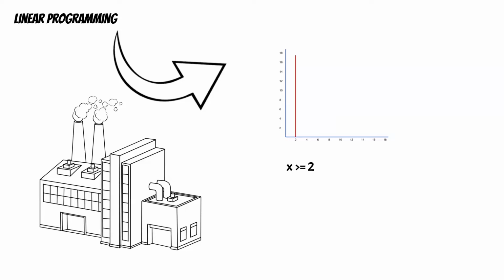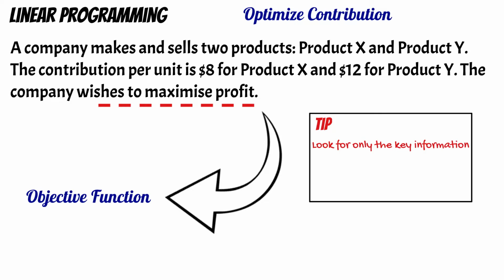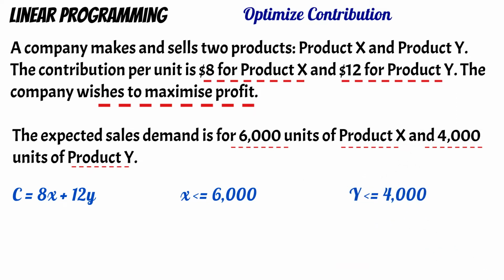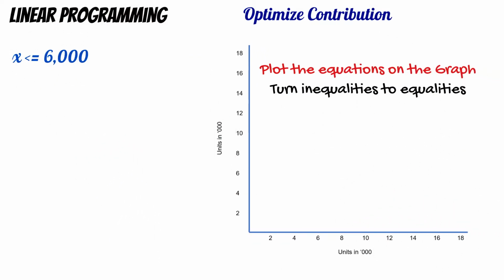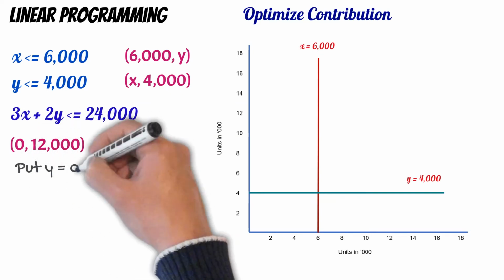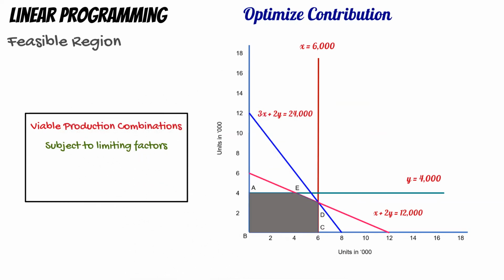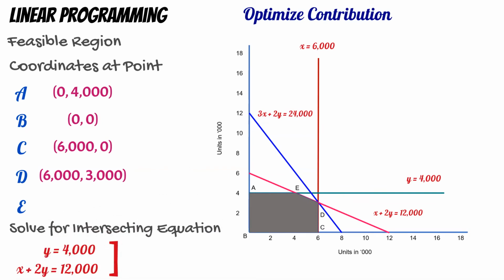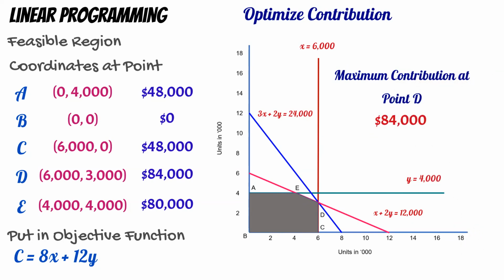Linear Programming | Profit Maximization | Optimal Contribution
Linear programming is a mathematical method for determining a way to achieve the best outcome. Be it the Profit Maximization or the least cost. Subject to a number of limiting factors.
The above video explains the objective function, feasible region and optimal contribution. Also solves an example to maximize profits

Streamline your business operations through outsourcing to MRM. MRM is a Team Comprising of professionals experienced in Corporate and Project Finance, Transaction and Accounting Services, Taxation and Corporate Advisory Experience.

@00:00 Introduction
@00:12 Linear Programming
@00:25 Practical Example
@01:03 Restraints
@01:17 Limiting Factors
@01:43 Graph
@02:58 Feasible Region
@03:15 Coordinates at Points
@04:00 Profit Computation
@04:15 Maximum Profit
@04:25 Contact Us